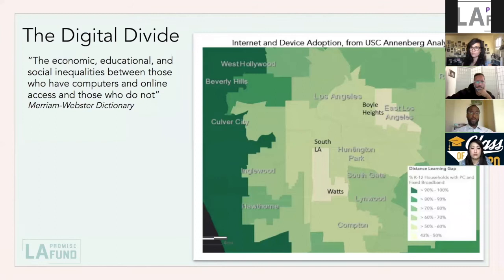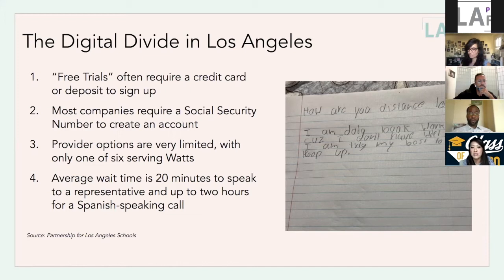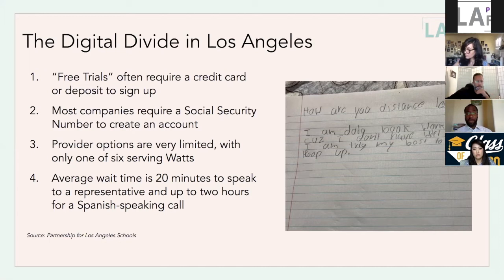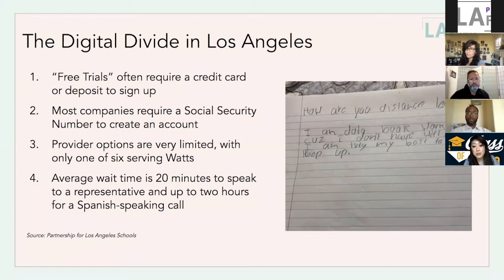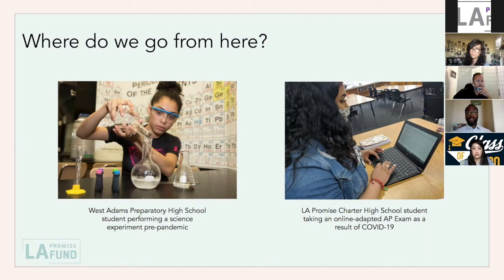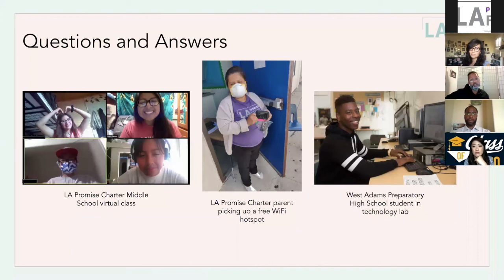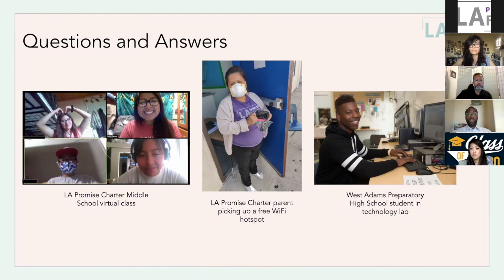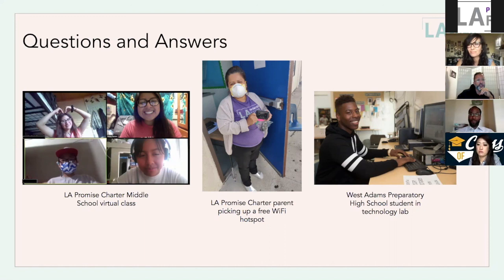Educating on the Frontlines: Technology’s Role in Equity and Opportunity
LA Promise Fund Fireside Chat
They will discuss how technology in the classroom can be used to bridge the gap in equity and opportunity, especially in black and brown communities. Using a lens of access and achievement, they will explore the challenges and outcomes of a virtual education.

Date & Time: Wednesday, June 10, 6:30pm - 7:30pm via Zoom Meeting

Our apologies for the interrupted recording. Prior to this video were introductions by Karla Torres, Community Development Specialist at Microsoft, and Diana Becnel, Global Architect at Microsoft. Both of these impressive women are part of LAPF’s Young Professionals Council. “Technology’s Role in Equity and Opportunity” was facilitated by LAPF CEO & President, Veronica Melvin. Our panel included the following speakers:
- Ali Powell, General Manager of Customer Success Organization at Microsoft and LA Promise Fund board member
- Kristy Mar, Science Teacher at LA Promise Charter Middle School and Girls Build coordinator at LAPCMS
- Dylan Porter, educational consultant with School2Home and California Emerging Technology Fund, and former LAPCMS teacher